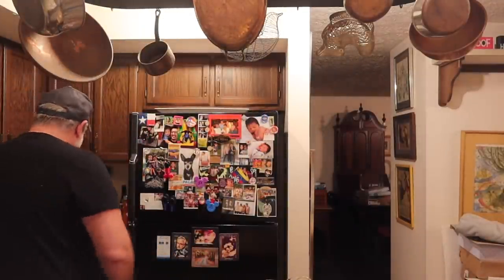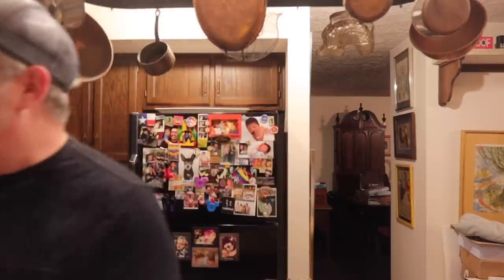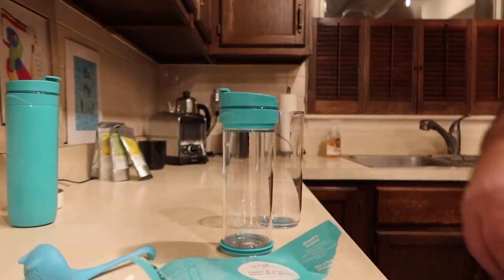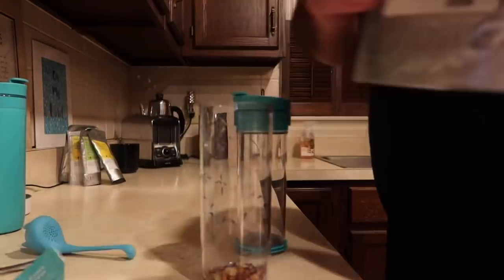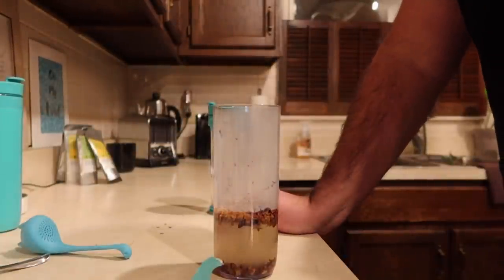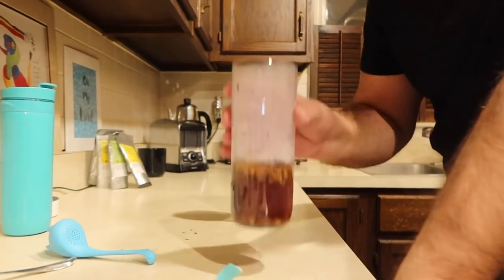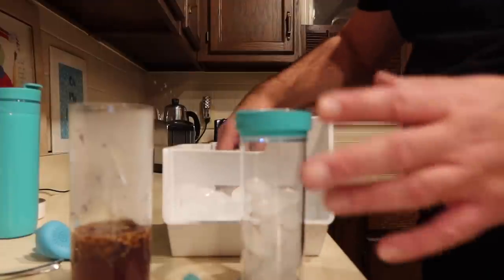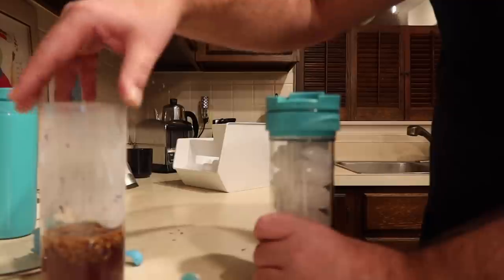Making Bubble Gum Iced Tea On the Go!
In todays video I showed off our bedroom lights! I'm obsessed!

NEW COUPLES INSTAGRAM WITH MY HUSBAND: @peterandalex

Peter Monn
Indianapolis, Indiana
46250